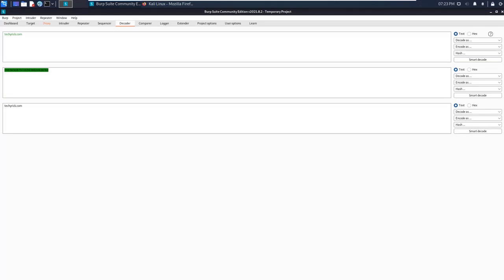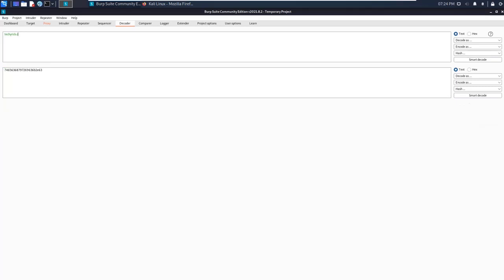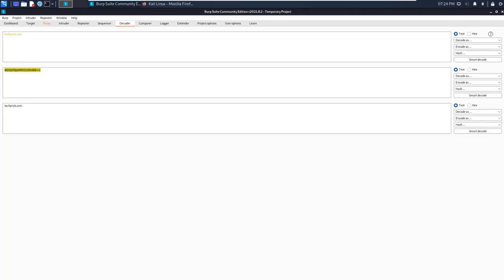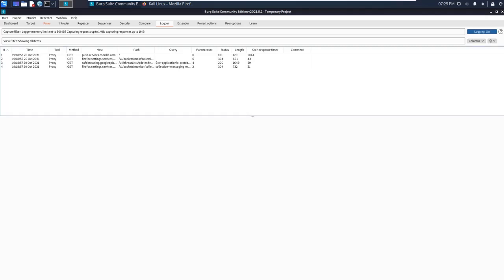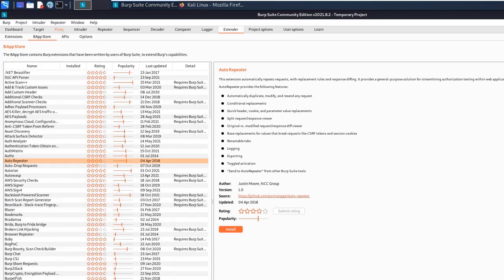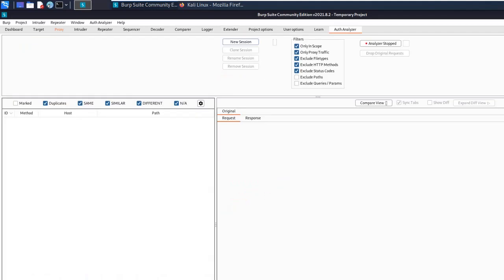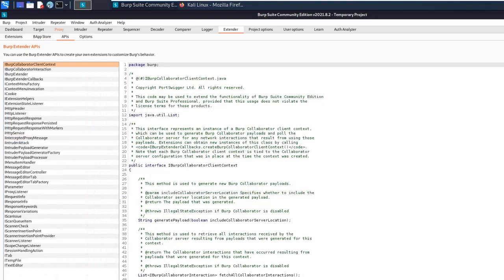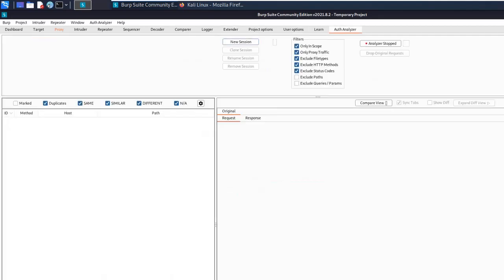Burpsuite tutorial 3 adding new tools, decoder, Logger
In this video, you will learn what is a decoder and how to encode and decode and also you will learn how to check for logs and how to add new tools in burpsuite, cool ahhh...